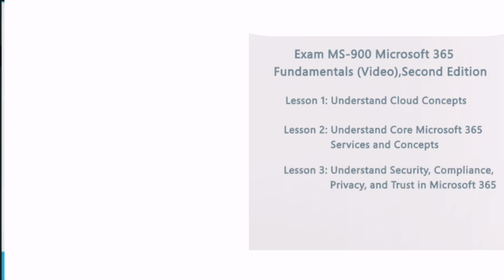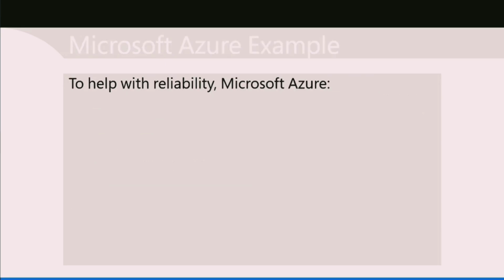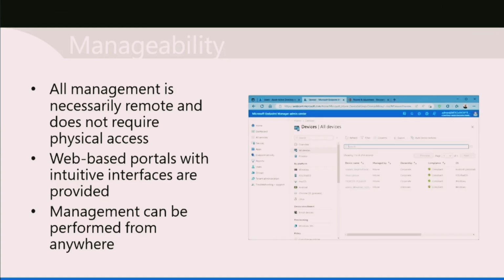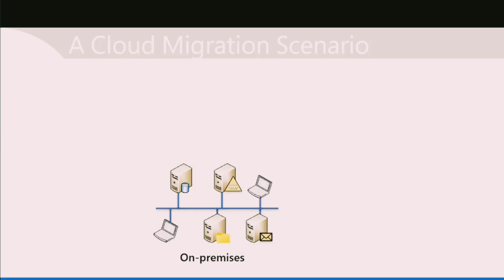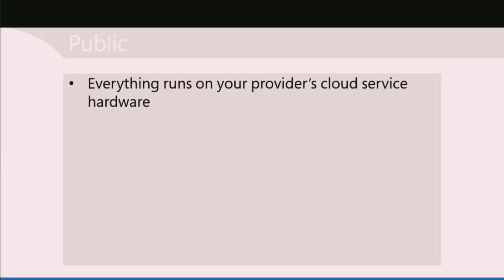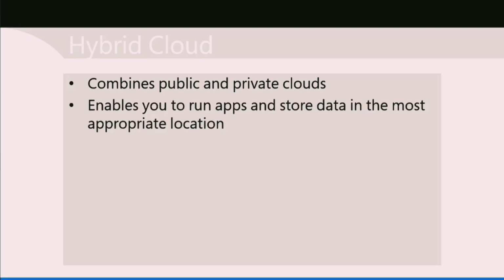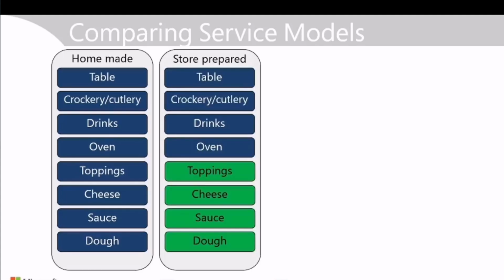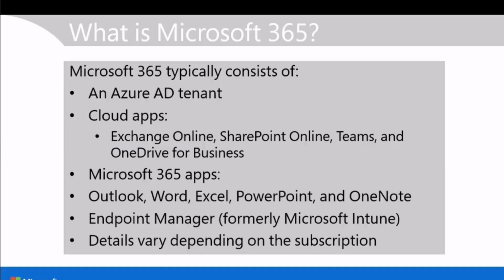Ace the Microsoft 365 Fundamentals (MS-900) Certification with Ease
Are you looking to ace the Microsoft 365 Fundamentals (MS-900) Certification with ease? Look no further! This video will provide you with all the essential information and tips to help you prepare for the MS-900 exam by Microsoft. Get ready to boost your knowledge and confidence to pass the certification with flying colors! Let's get started on your path to success in Microsoft 365 Fundamentals!
. if you want to learn more and get a certification then click this link #